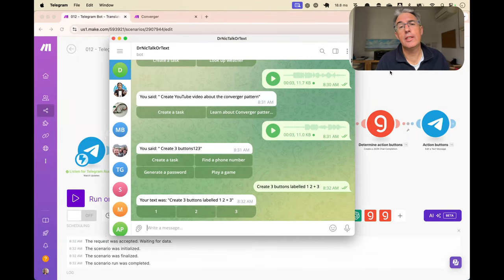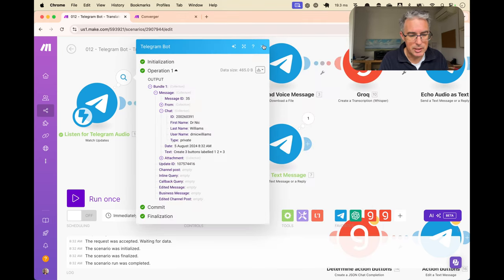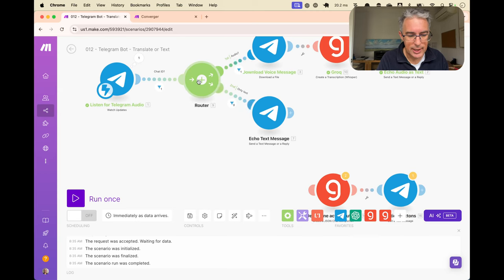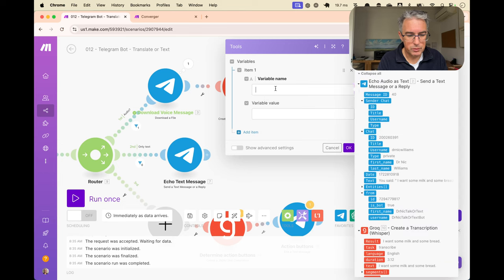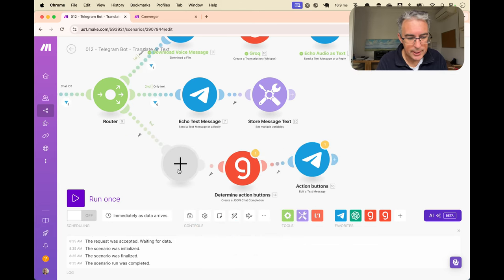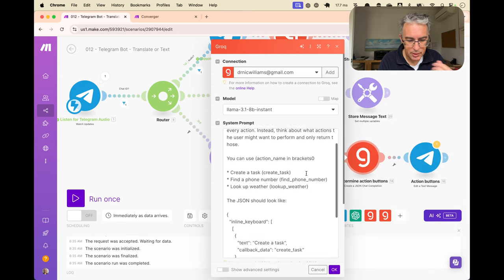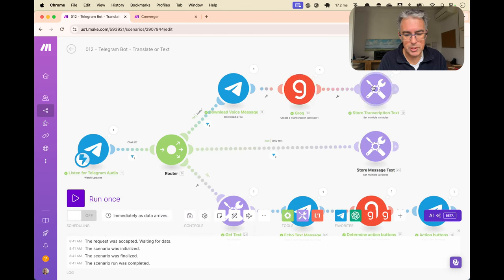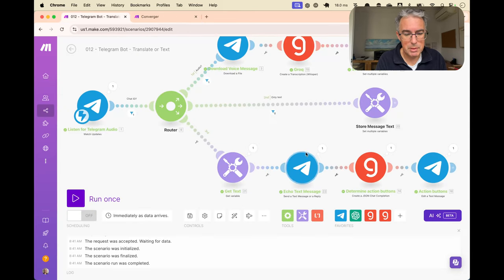How can we join up two Make.com routes back into one?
Our Telegram bot now accepts audio AND text but as we develop the AI features we have a problem: we have two different routes with duplicate Make.com modules on each route.

How can we converge these two routes into one?

There is no Converger module, so in this video we do it ourselves.

## Chapters

00:00 - Problem Overview
00:23 - Issues with Managing Two Paths
00:35 - Seeking a Single Solution
01:17 - Step-by-Step Implementation
02:30 - Testing and Results
08:49 - Summary and Conclusion

## About Dr Nic

Hi! I'm Dr Nic, I've owned and sold a 7-figure consultancy, and I've been creating and sharing software and automations and awesome things since 2006. Back then it was Ruby on Rails, later it was Cloud Foundry and dev ops, and now its AI and Automations. If you have a medium+ sized business and want help with your automations and AI integration, please reach out